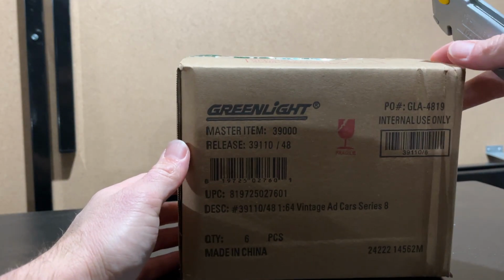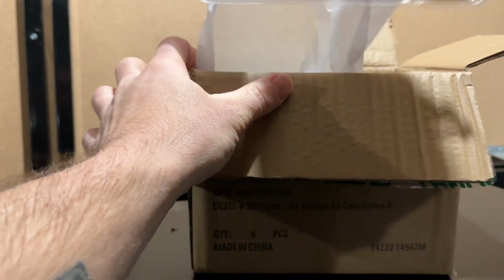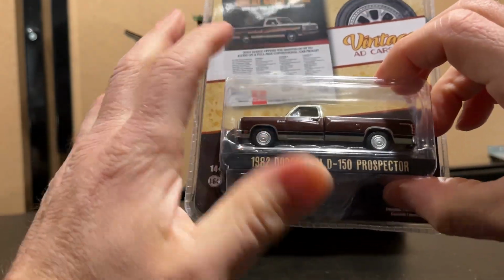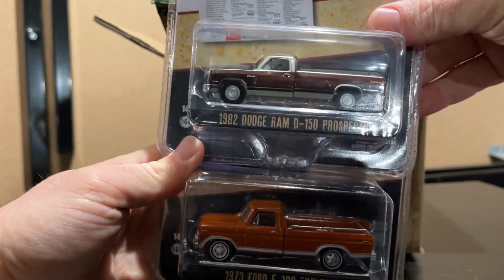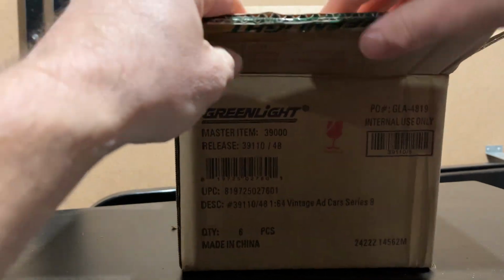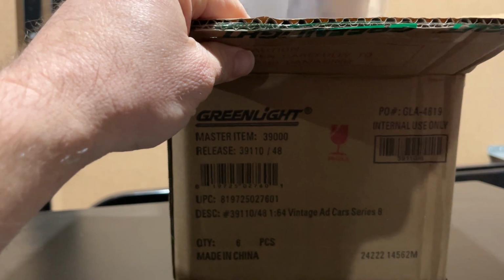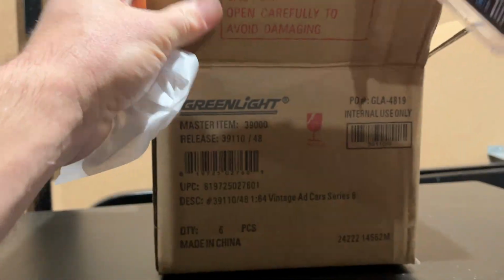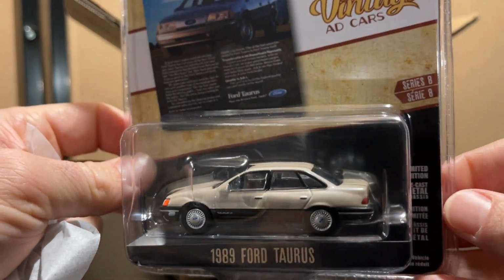1/64 GreenLight Vintage Ad Cars Series 8 Diecast Unboxing - Onesixtyfourland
Another @GLCollectibles1 unboxing in one night, courtesy of @3000toys4U Please note, they didn't send me anything for free, but I want to support them because that's where I get most of my sealed GL cases.

This time it's their eighth installment of the Vintage Ad Cars series, featuring:
• "Jewel Box Just For You!" -1949 Buick Roadmaster
• "Explorer Special Sale!" - 1973 Ford F-100 Explorer Special
• "Volkswagen Presents The Thing. It Can Be Anything!!!" - 1974 Volkswagen Thing (Type 181)
• "Get In On The Dodge Dealers' Great Gold Rush" - 1982 Dodge Ram D-150 Prospector
• "Some Of Our Best Advertising Isn't Advertising" - 1989 Ford Taurus
• "It's Not Just A Truck Anymore" - 1991 GMC Sonoma

Please check me out on Instagram - onesixtyfourland

Also, check me out on the Lamley blog under Bearded Mug Media.